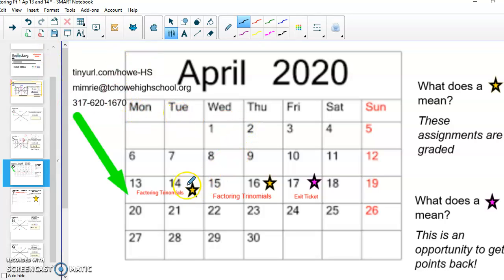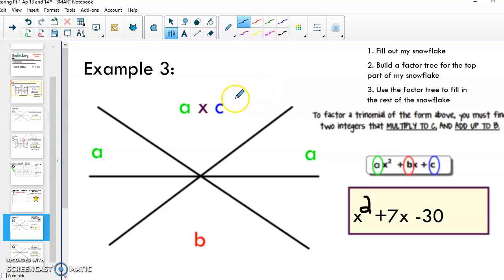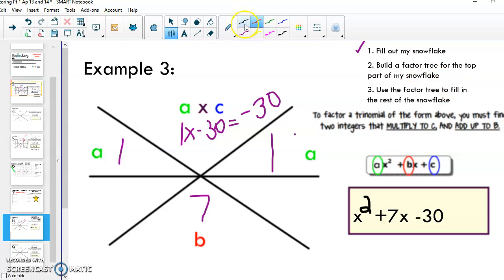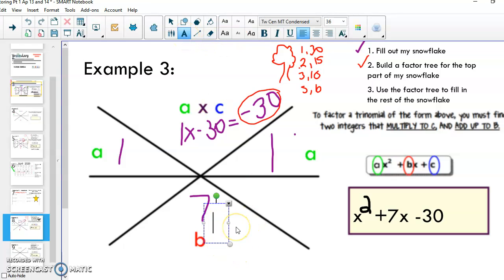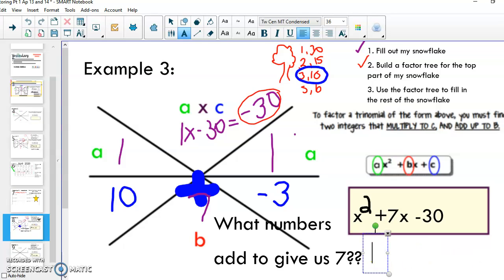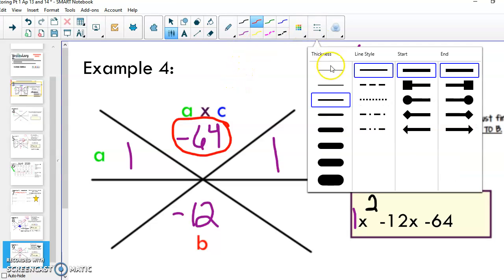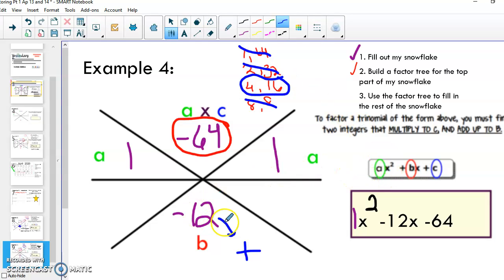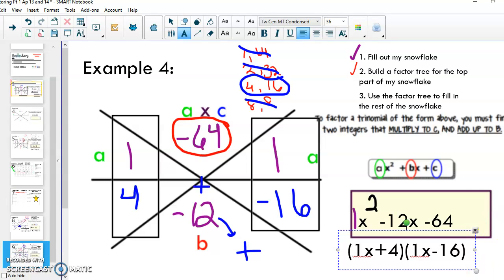ALGEBRA Factoring Pt1 Ap14